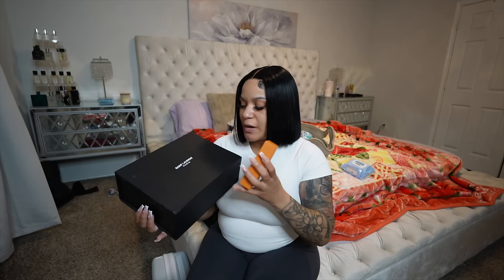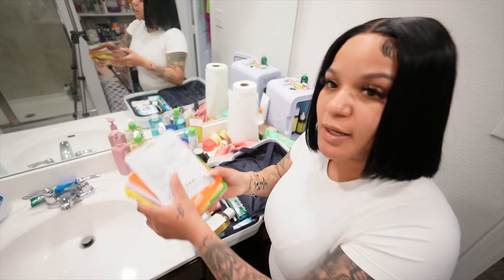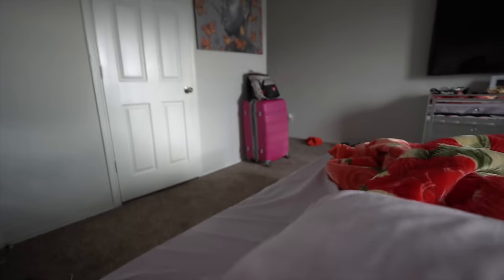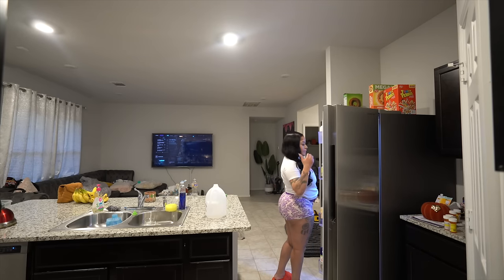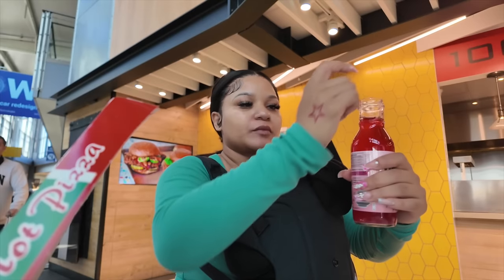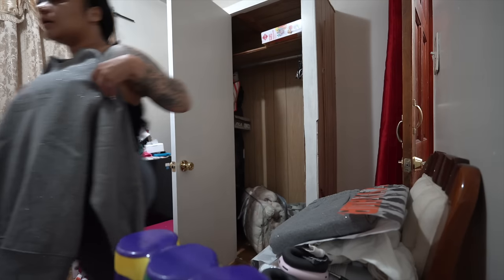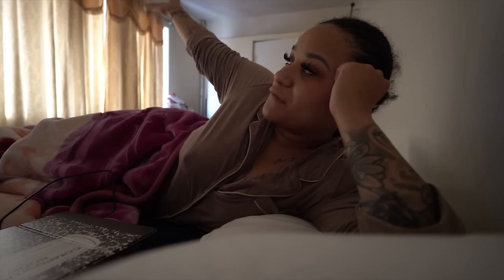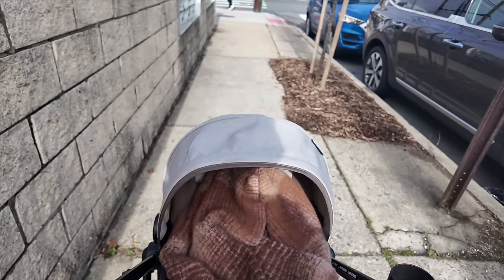WEEKLY VLOG: PACK WITH ME, KYRIE TAKES NYC, LUXURY UNBOXING + MORE | ARMY BARBIE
MY EQUIPMENT

My Vlog Camera
My Other Vlog Camera
My Tripod